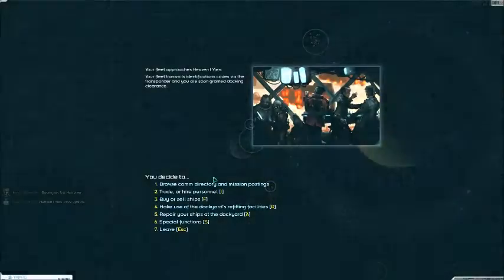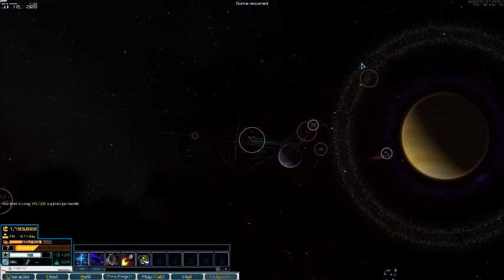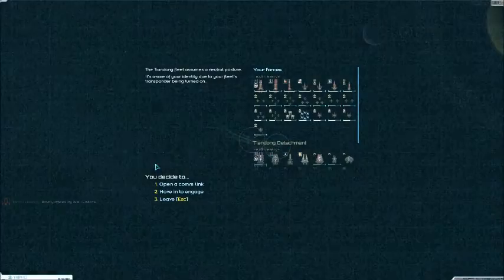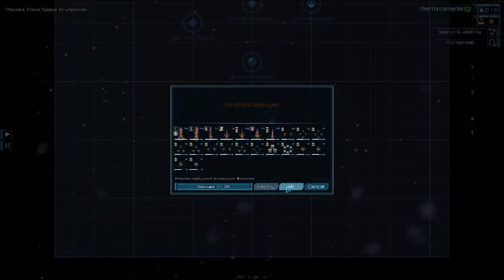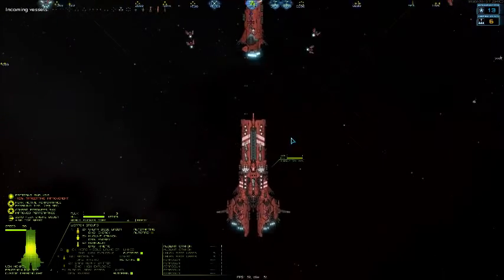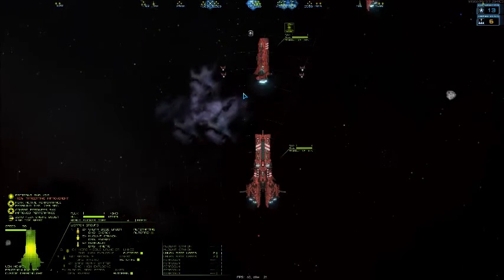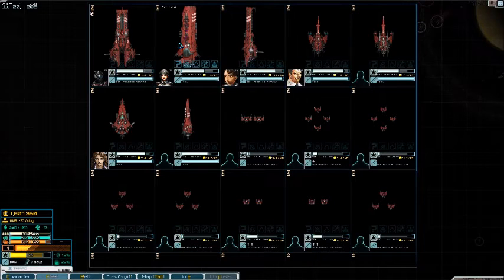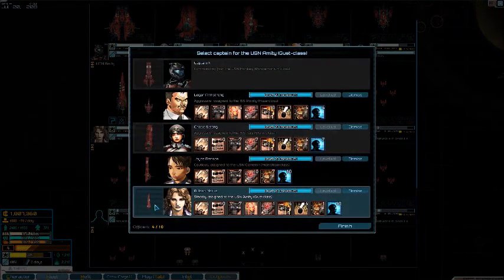Star Sector with about the biggest fleet I could get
Here is my latest play through with a nearly maxed out fleet.